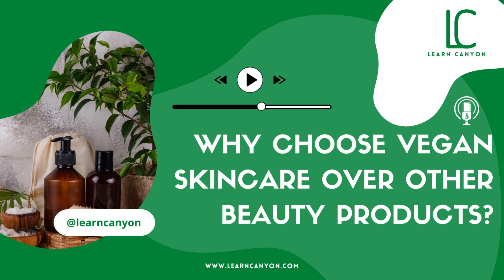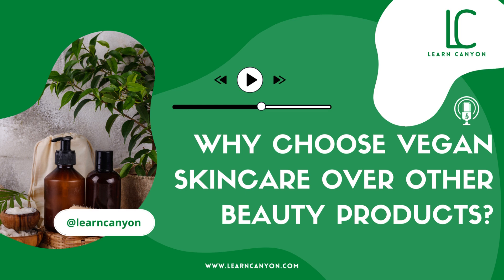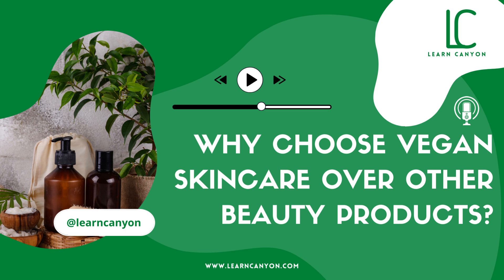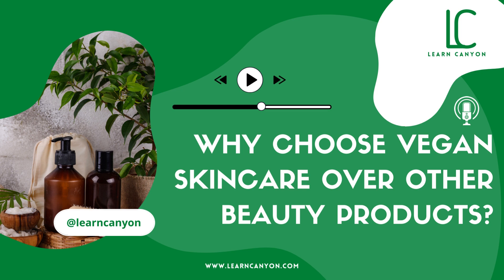Why Choose Vegan Skincare Over Other Beauty Products - Learn Canyon formulation school podcast.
👩🏻‍🔬 Want to become a successful formulator? Want a skincare or haircare brand of your own?⚡️

Follow these steps!👇

🧪Start with making up your mind about formulation. It demands resolution and effort.💪

🧪Enroll yourself into a professional formulation course. Be it skincare and/or haircare.✨

🧪Learn with complete interest and enthusiasm.😍

🧪 Practice what you learn and finish the course till the end.🎯

🧪 Voila! You're a professional formulator now.💁🏻‍♀️

Become a formulator today!🧫

Accomplish your goals today!🥅

Fulfill your dreams today!🗯

Learn Canyon’s Diploma in Organic Skincare and Hair care Formulations Course is the sweetest deal of the planet.

You’ll get the goodness of our other 2 courses in one package, affordable deal

✅ There are 24 modules covering the entire spectrum of Skincare and Haircare.

✅ 40 + High Quality Video lessons taught by Expert Formulators

✅ 200+ Study Materials guiding in beginner friendly way

✅ 2 Years of Personal Mentor support, and

✅ Accredited Certification of Completion

Here’s what you would have mastered after completing the course:

🌼 Skin and Hair Science

🌼 Professional Product development

🌼 Lab setup

🌼 Organic Ingredient knowledge

🌼 Branding and Marketing

Our job isn’t done with teaching effective formulation recipes, 🧪

We'll also help you with your Beauty Brand setup and teach you the ins and outs of bringing your Organic Beauty Products range in the market and
How you can sell them on an Online Platform.💰💸

By taking action today, you are marking your future as a Professional Organic Formulator🚀